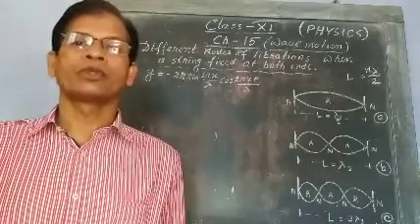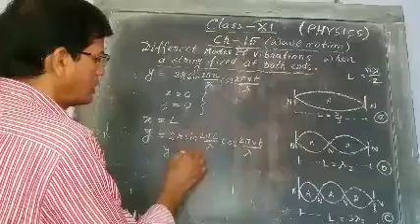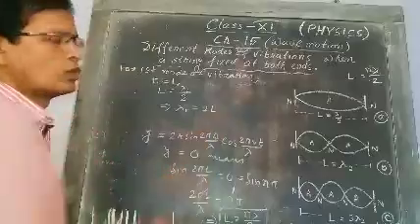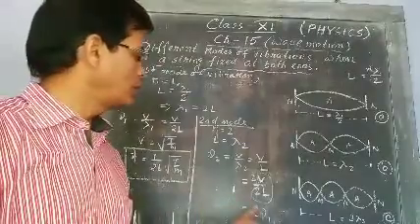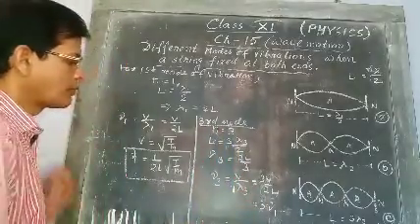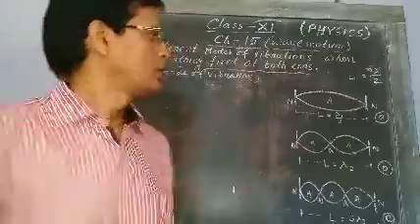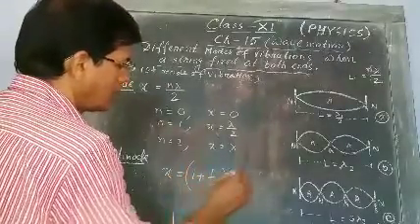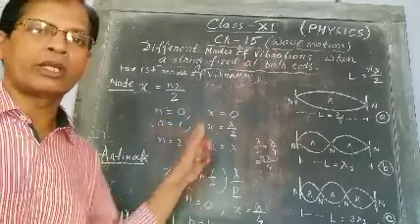Class--XI,Science(Physics).Ch--15.Wave motion.Different modes of vibration of a stretched string fix